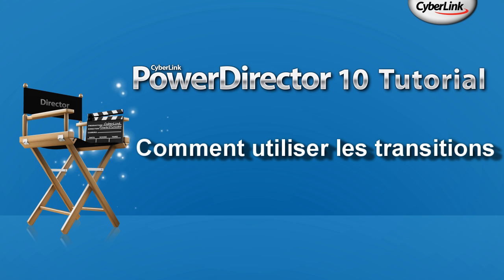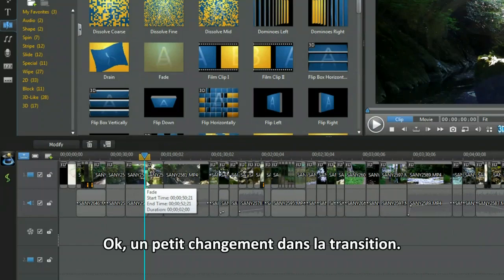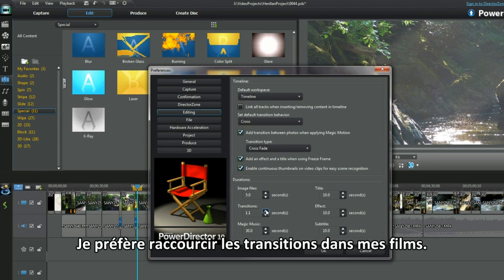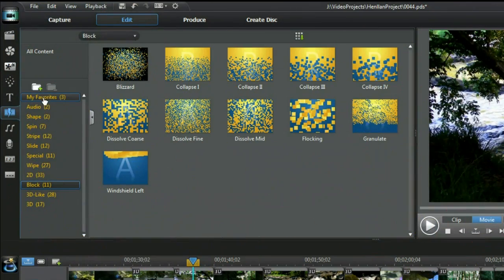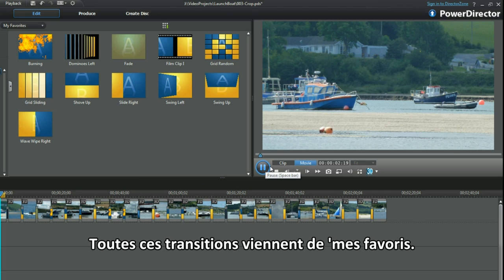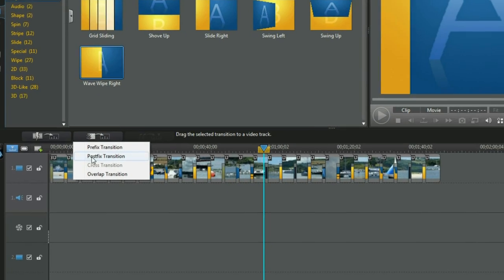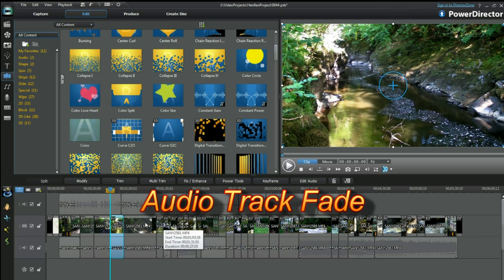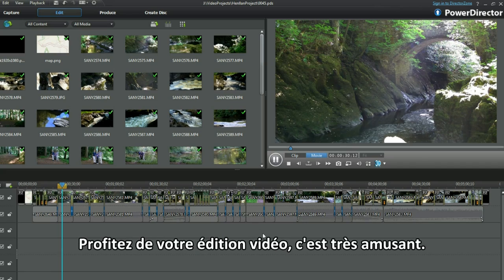PowerDirector 10 tutoriel - Comment utiliser les transitions